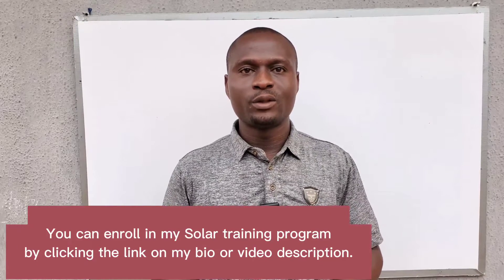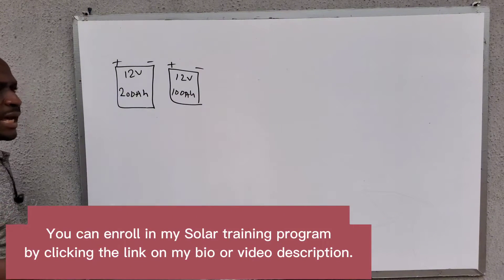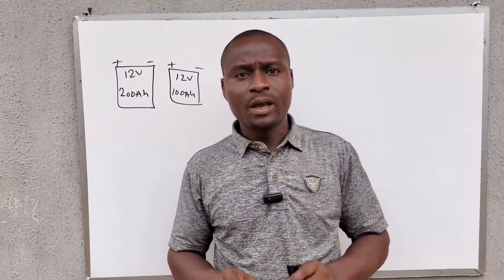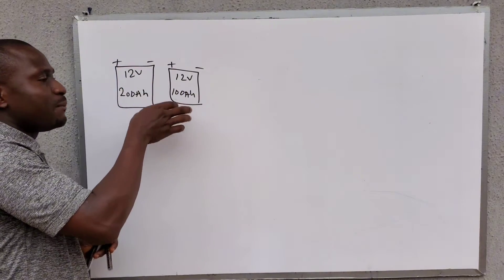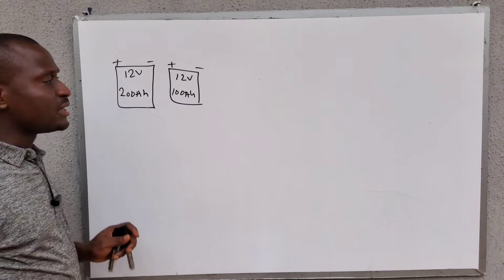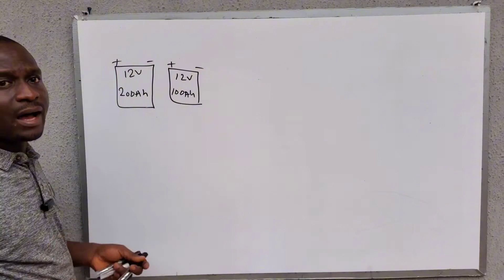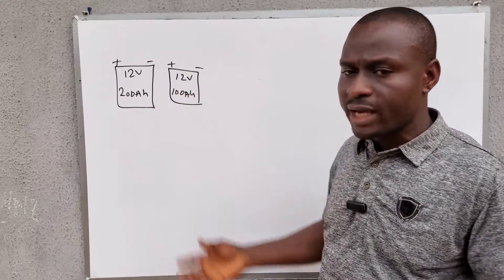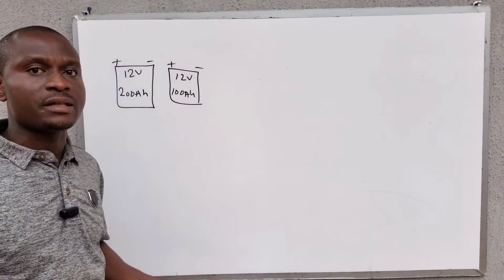Can I connect 200Ah and 100Ah battery together in the same battery bank?